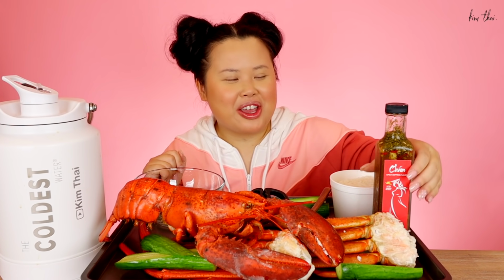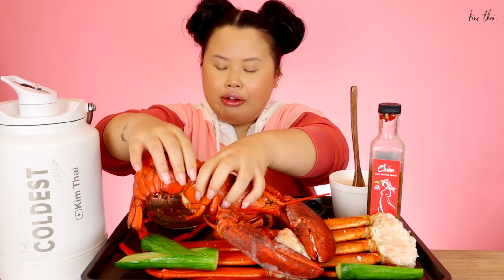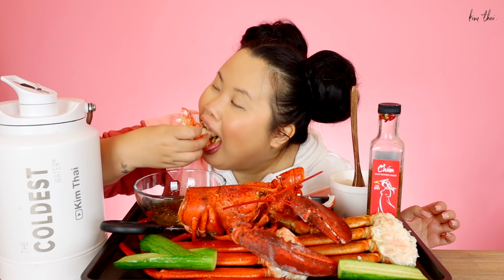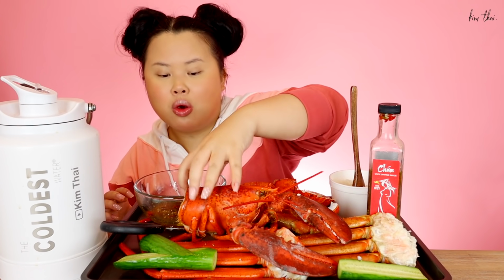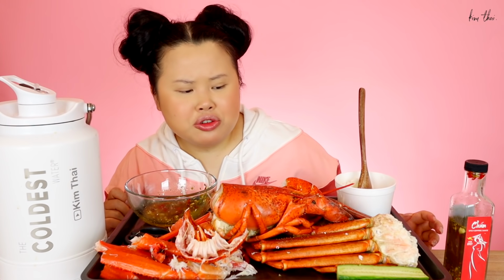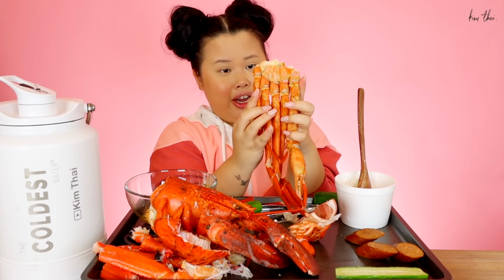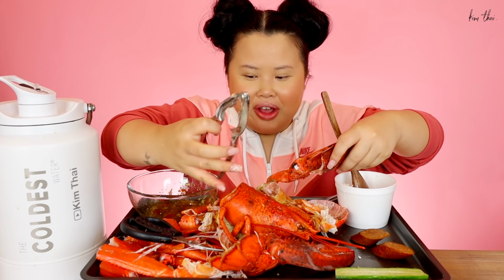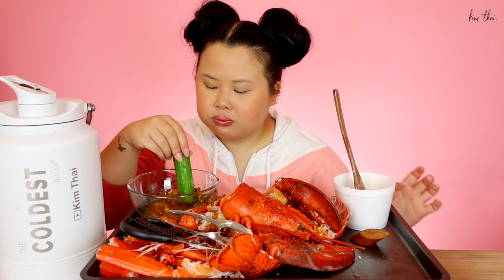WHOLE LOBSTER + SNOW CRAB LEGS SEAFOOD BOIL WITH A LOT OF DIPPING 먹방 MUKBANG EATING SHOW!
A  L I T T L E  N O T E
I can't gather enough words to explain to you how grateful I am to be apart of your lives! I know it may seem silly, to eat and talk in front of a camera, but you all have truly become a big part of my life as well. I started uploading mukbangs, on my first channel, because at the time, my dinners were alone, so I needed a friend. You guys quickly filled that spot up for me, and I'm truly thankful for that. As time went by, mukbangs became my life, and I'm so glad I started a separate channel for it. I appreciate you all so much, thank you for allowing me to be unapologetically who I am. Your kindness, love and support never goes unnoticed. I hope we will always enjoy meals together! Bonappetitties!

H I  F R I E N D S
Welcome to my Mukbang Channel :-) If you're a food lover like I am then you are in the right place! I'm excited to share with you a variety of different foods from all over the world in my videos - whether we are cooking or enjoying a meal together. If you're not familiar with "Mukbang" videos, these originated from South Korea, it's an online eating show where individuals enjoy their favorite meals in front of the camera while engaging in conversations with their followers. I'm really happy to be sharing how I make and indulge in my favorite dishes, now you will always have a friend to enjoy breakfast, lunch and dinner with! This channel is a place filled with positivity, please always remember to be respectful and kind to one another as we share our love, appreciation and culture through food! Hope to see you in the comment section, love you lots and I hope my videos encourage you to be open to the world around us!

Sending you all of my love. ❤️